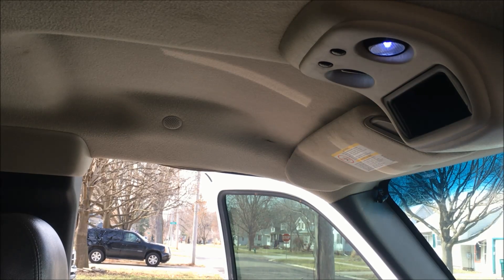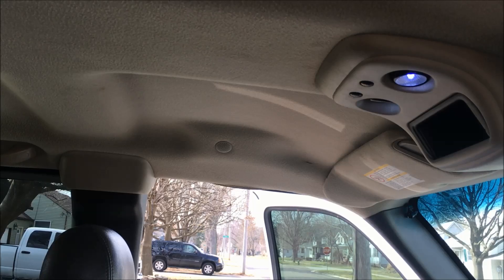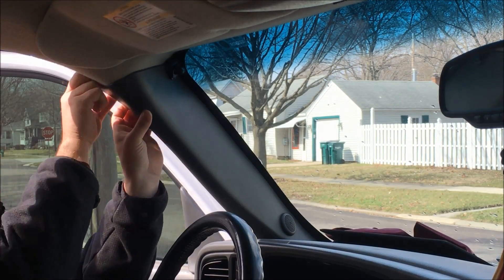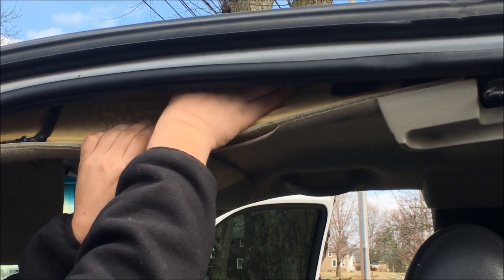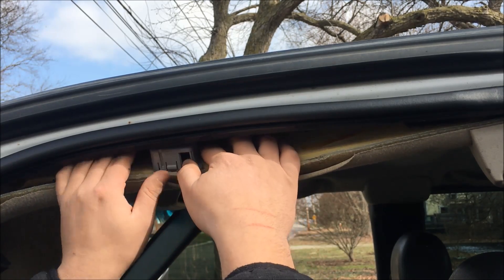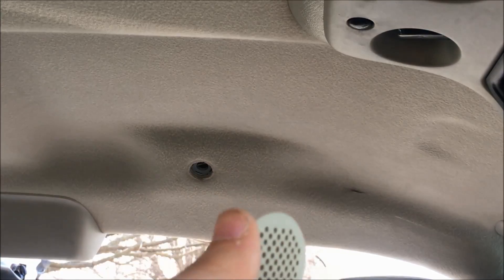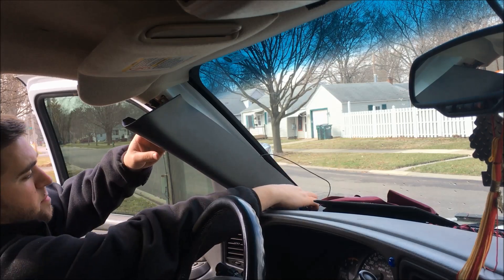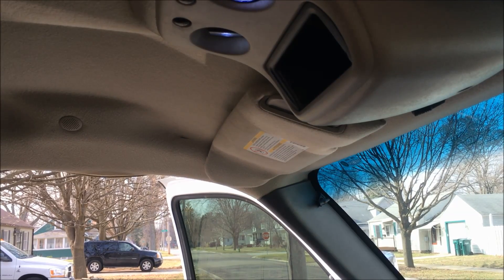How to Fix Humming or Buzzing Noise from GMC or Chevy Headliner or Ceiling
This video shows you how to replace the part that hums above the drivers head in the ceiling of many vehicles. This annoying noise can be fixed in less than 10 minutes with a cheap part.

Many believe this to be the on star microphone but it is actually part of the HVAC control system. This part is found in many climate control systems including Silverado Sierra Chevrolet GMC Duramax Yukon Tahoe Denali and others